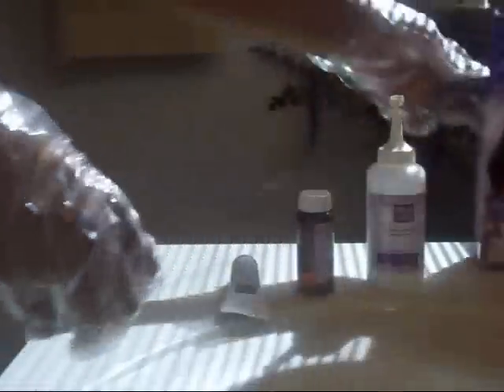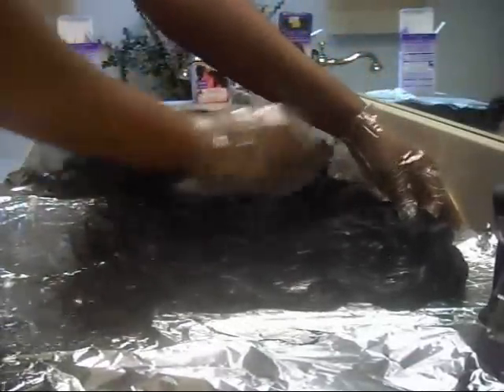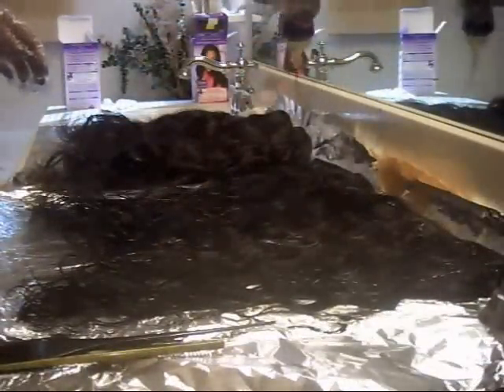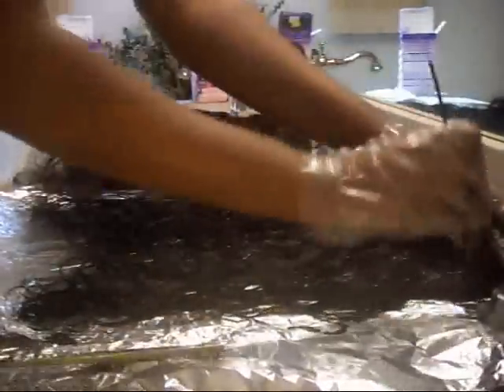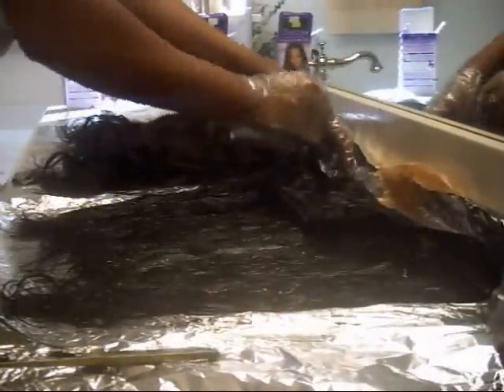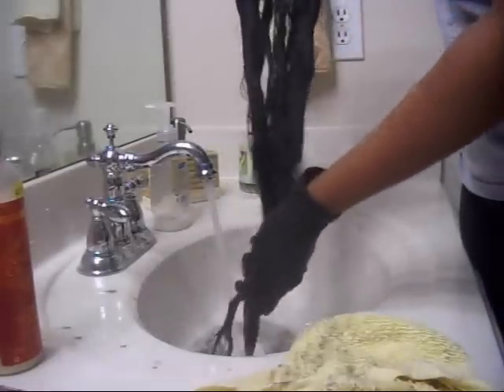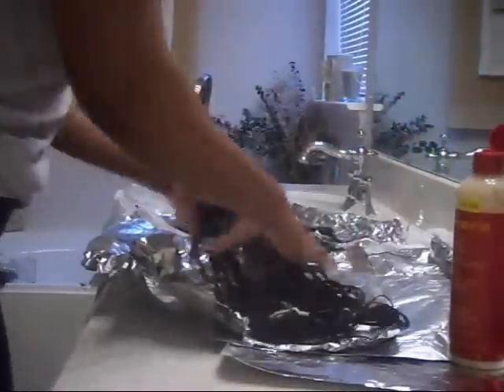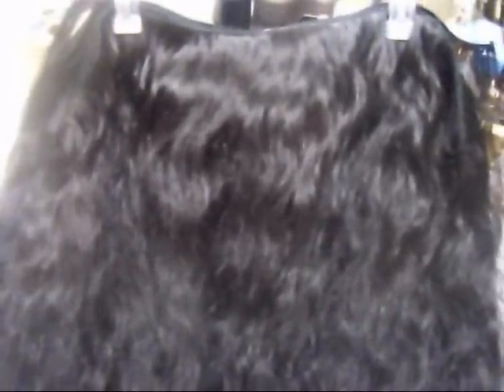How to: Dye Jace Beauty Extensions Black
Hello I feel like I been gone for weeks but it has on been a few days. I recorded the steps that I take to turn my virgin hair from 1b-2 to a #1 jet black color.